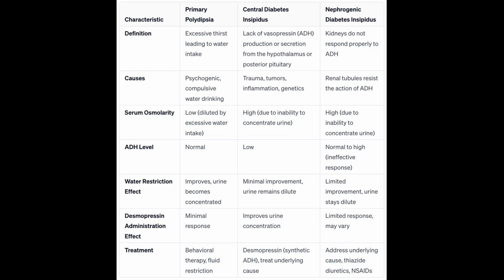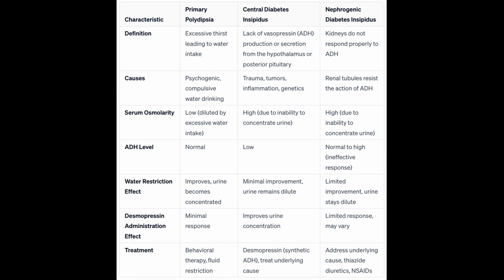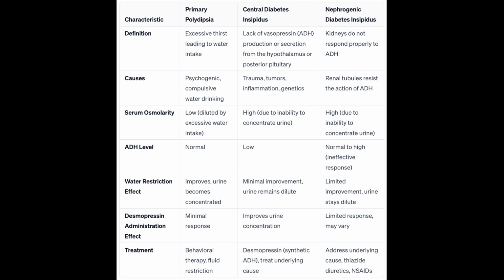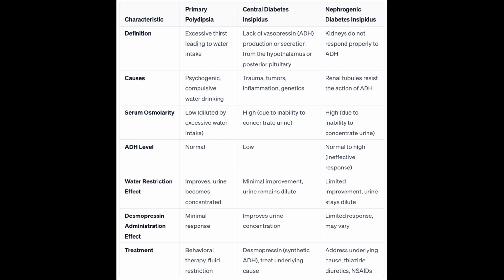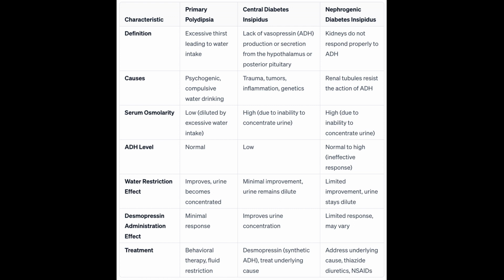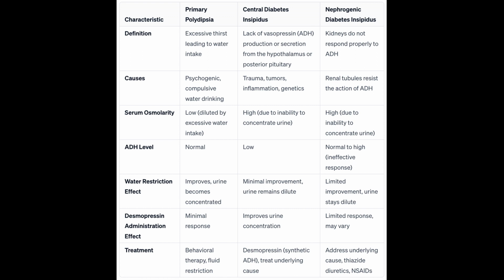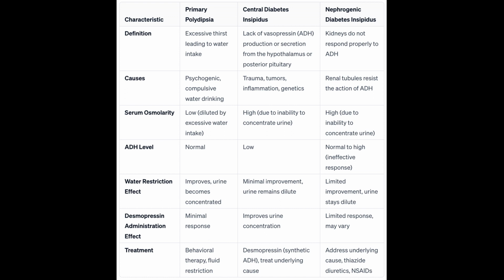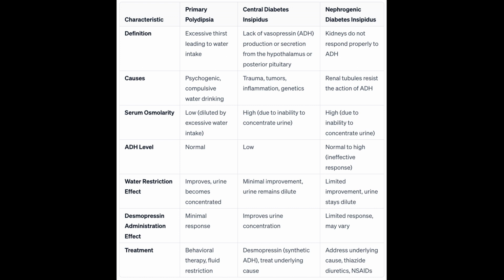Primary Polydipsia and Diabetes Insipidus